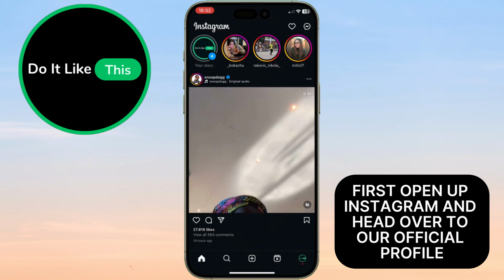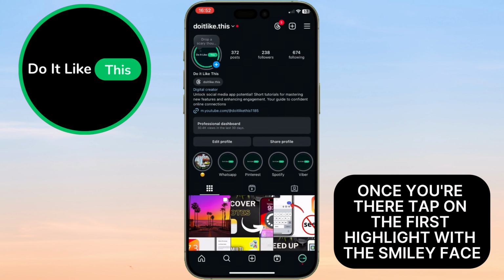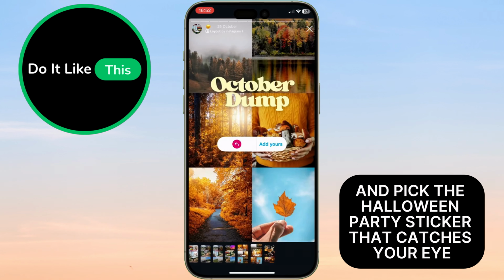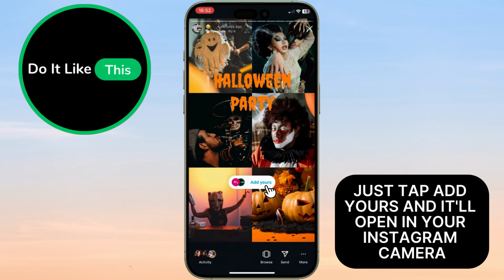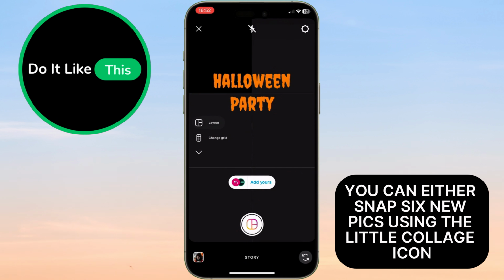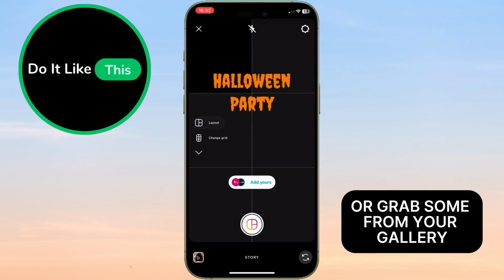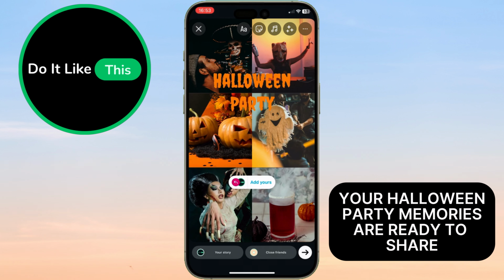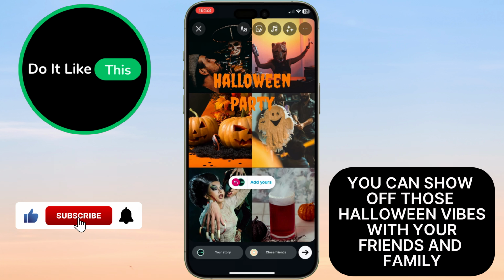How to Add Fun Halloween Party Stickers to Your Instagram Story! 🎃👻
🎃✨ Get ready to spice up your Instagram stories this Halloween! In this fun-filled tutorial, learn how to create a bewitching atmosphere by adding festive Halloween party stickers that will delight your followers! From creepy cobwebs to glowing pumpkins, we’ll cover all the magical details you need for a spooktacular reveal. 🍬👻 Join us as we unveil easy step-by-step tips to find and use the best stickers that grab eyeballs and enhance your Halloween vibes! Let’s get festive and frightfully creative! 💀📸